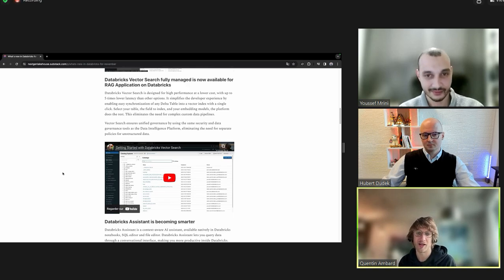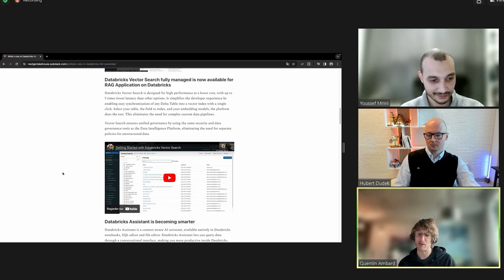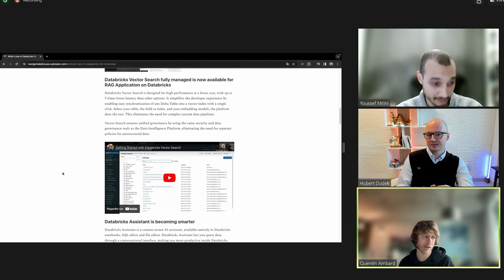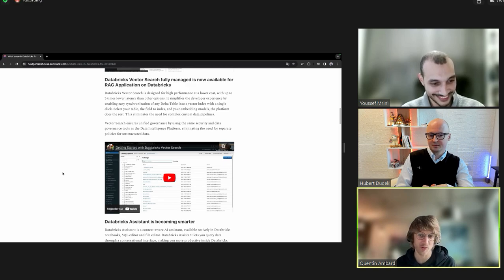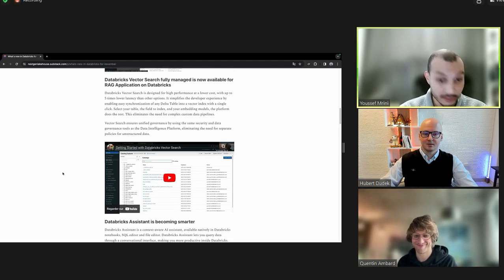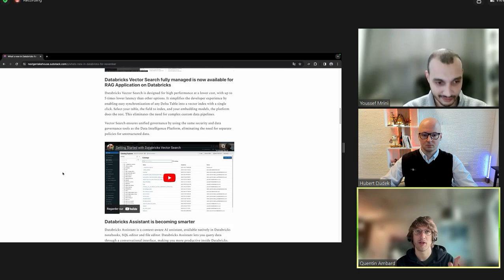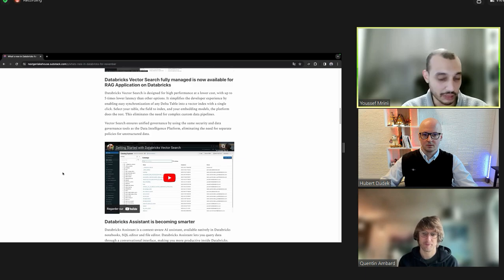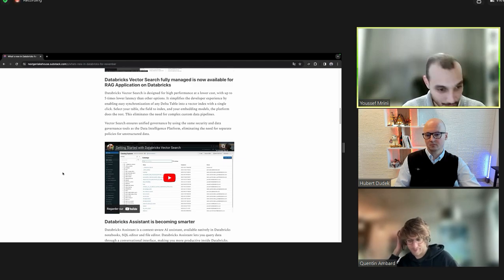Vector search - Databricks news